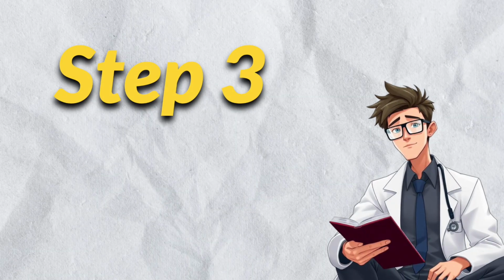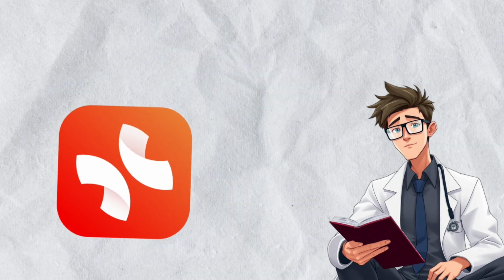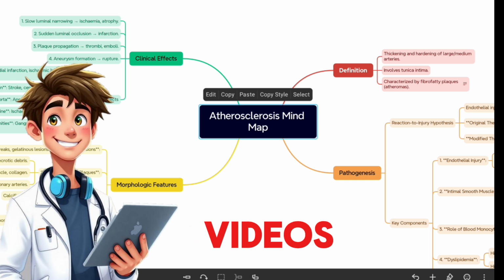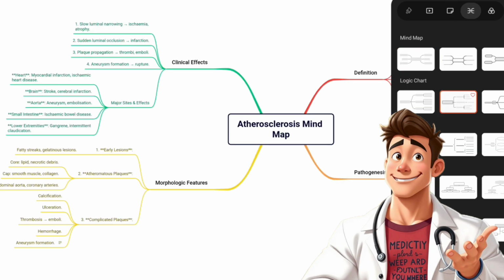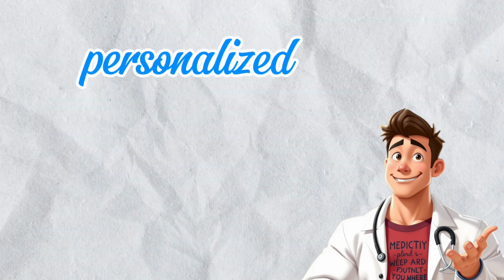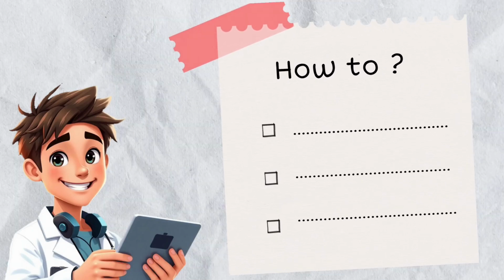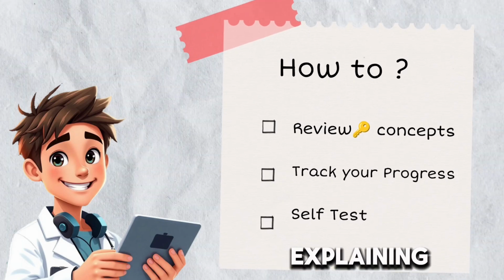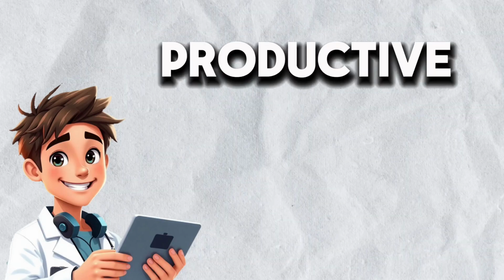"How to Take Notes Effectively: A Step-by-Step Guide"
Want to take notes faster and more effectively? In just 5 minutes, learn how to take notes quickly and efficiently with these simple note-taking techniques. Whether you're a student looking to improve your study methods, a professional aiming to boost work productivity, or someone interested in learning smarter, this video will help you take notes in a way that enhances retention and saves you time.

You’ll discover how to organize your notes, capture key points quickly, and maximize your learning. These note-taking strategies are perfect for anyone who needs to absorb and retain information faster, whether during classes, meetings, or reading.

Resources to Enhance Your Learning:

📲 Get Exclusive Study Notes – Join Our Telegram Channel

Tools & Apps for Learning:

Mind Map Creation Prompt: Use this in ChatGPT:
"Create a mind map for the below information. Show the key points. Please provide a code box with Markdown language."

ChatGPT Link: ChatGPT on Google Play

Markdown Editing Tool: Dillinger.io

Mind Mapping Tool: XMind

Timestamps:
0:00 - Intro
0:28 - Step 1
1:04 - Step 2
1:36 - Step 3
2:15 - Step 4
2:40 - Step 5
3:20 - Why Use Mind Maps?
3:48 - Outro

📲 Get Free Study Resources: Join Our Study Group
📲 Join the Community: Endorphins Study Group